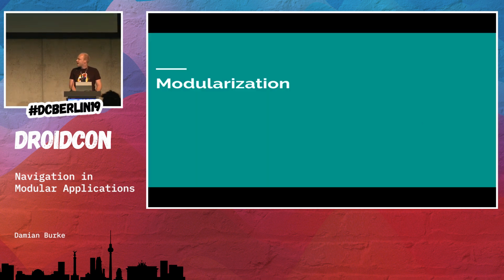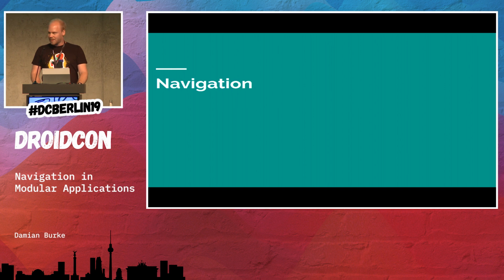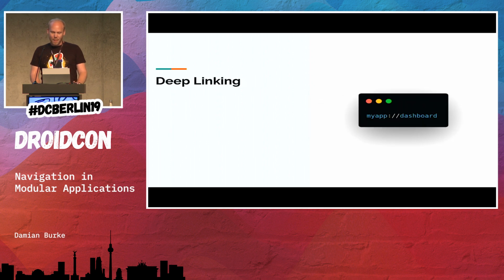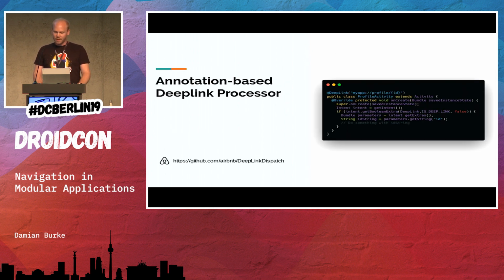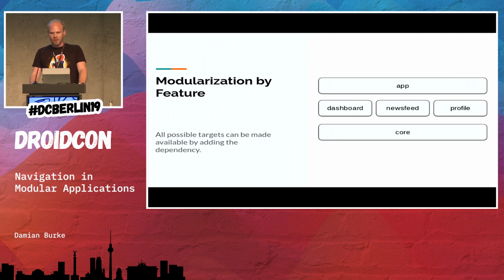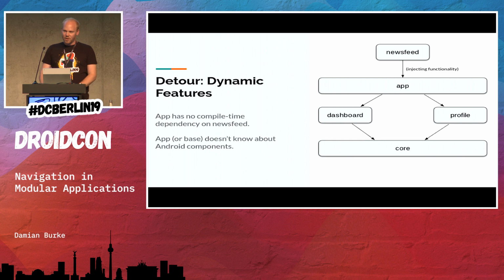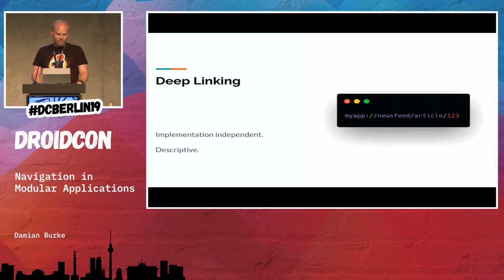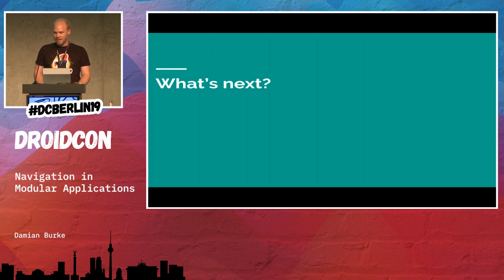Navigation in Modular Applications with Deep Linking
Speakers: Damian Burke, Onefootball

Android engineering has come a long way. Nowadays most applications are modularized to a certain degree - to combat high compile times, enforce separation of concerns or to group code based on certain scopes.

In this talk we will take a look at navigation in modularized apps. Navigation in Android can be done explicitly by passing the class variable or implicit by sending an Intent with a certain configuration. Since modularization is supposed to simplify our dependency graph, we will take a closer look at deep linking as a navigation pattern and compare different approaches like Intent filter, a custom deeplink processor or the Android Jetpack Navigation component.

After this talk, you will be able to modularize your application with a clean, structured and scalable navigation.